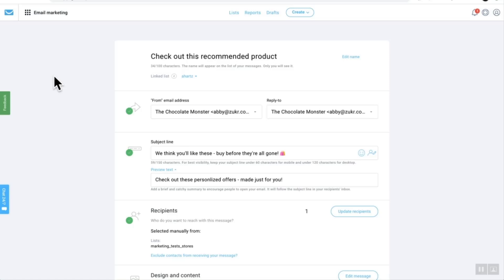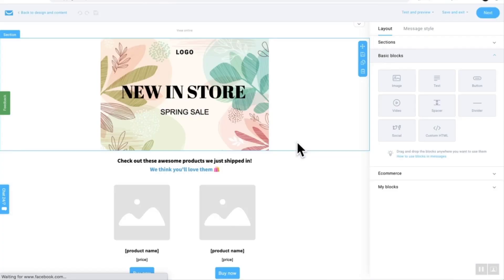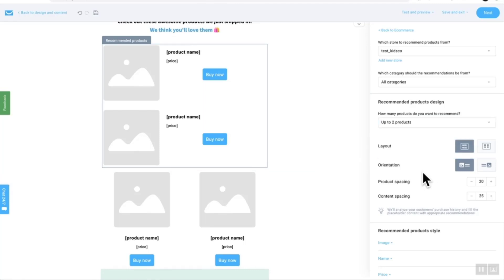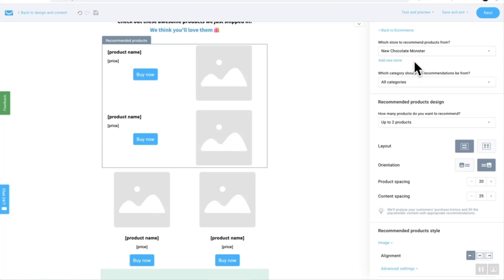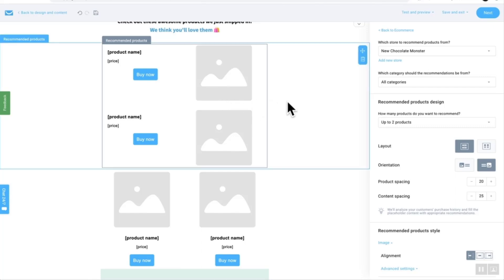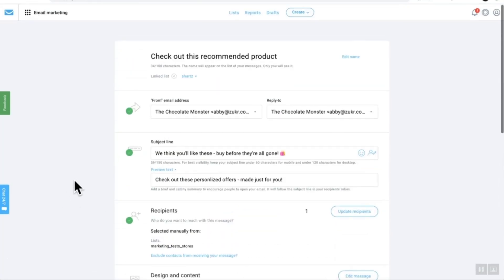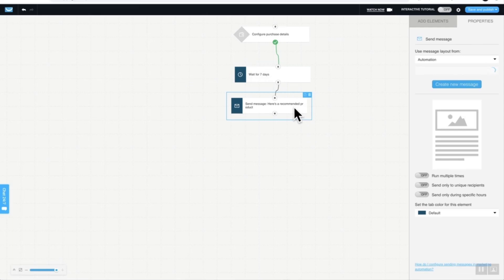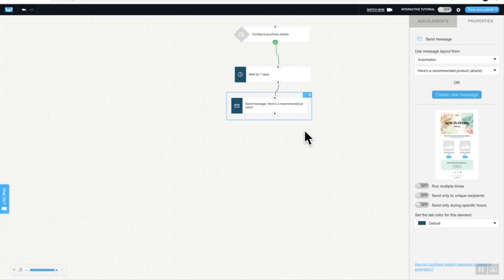How to Set up Product Recommendations in Your Email Campaigns Using GetResponse Email Creator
Adding Product Recommendations in email campaigns is an effective way to boost customer engagement, increase click-through rates, and ultimately generate more revenue online.

In this tutorial video, our Product Marketing Specialist Tom will show you how to set up product recommendations in your email campaigns using getresponse email creator. He will demonstrate the process from dropping an eCommerce block to sending your email. He will also share a few tips about the automation flow, so be sure to watch the whole video.

Setting up and adding product recommendations in your email campaigns is a good eCommerce strategy. This tactic lets you sell your products directly from your emails. When you properly implement it with your email marketing strategy, you’ll be able to earn more revenue for your business.

The GetResponse Email Creator is a quick and easy email builder with a lot of features to offer such as a built-in photo editor and mobile-focused design tools. By making professional email marketing campaigns, you can engage with your audience and grow your business at ease.

Tom Barragry is a Product Marketing Specialist at GetResponse. He is mainly focused on improving the customer experience via a variety of channels such as Email Marketing, In-App communication, and Automation, alongside video tutorials/guides and webinars.